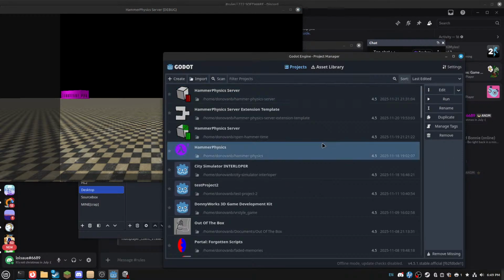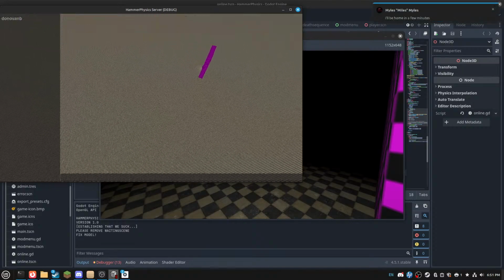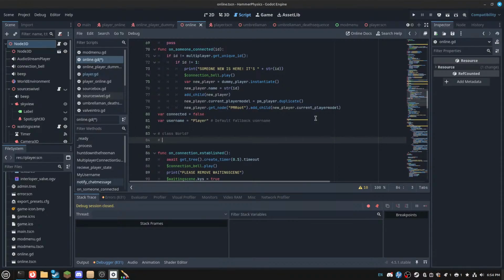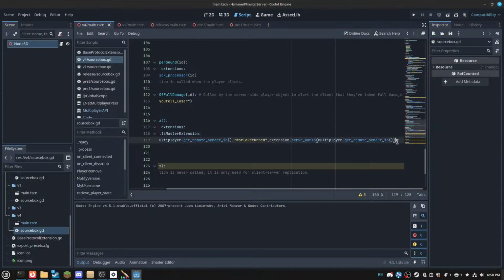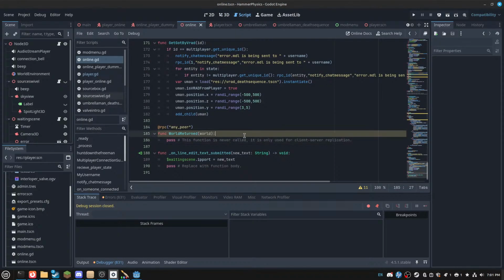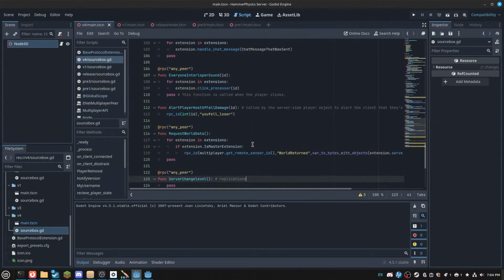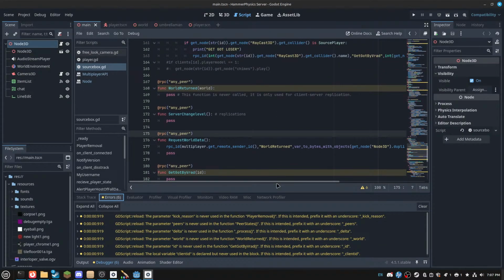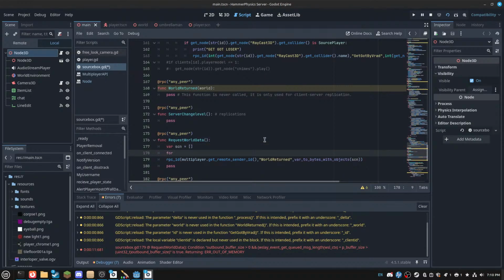sourcefall stream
FALLING IN THE SOURCE VOID.